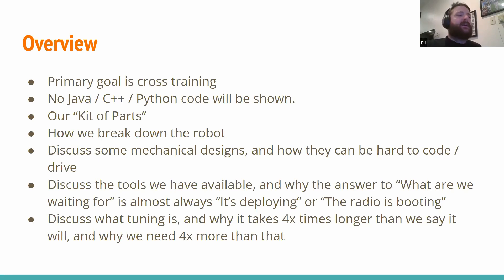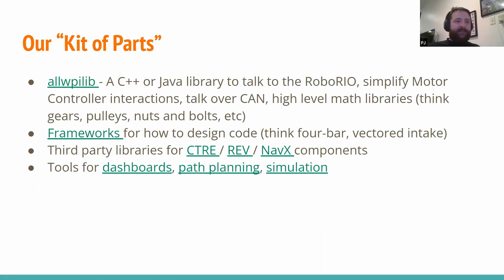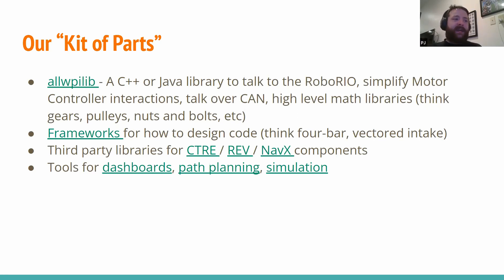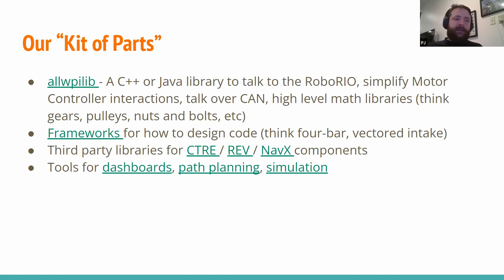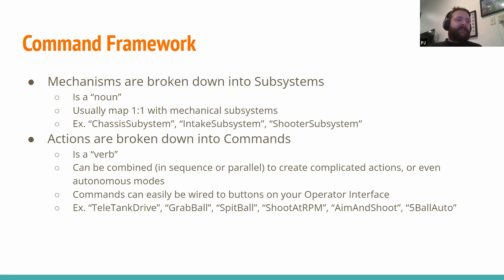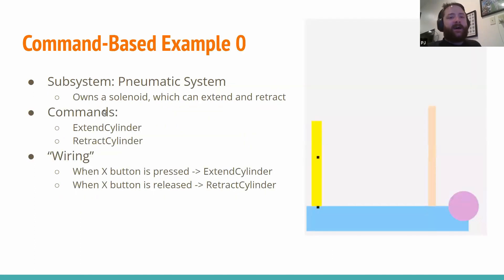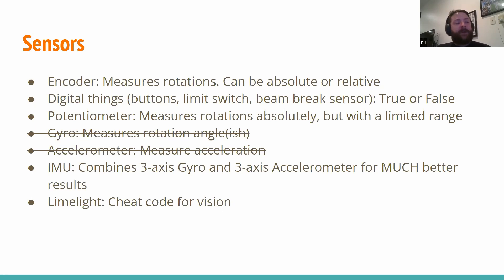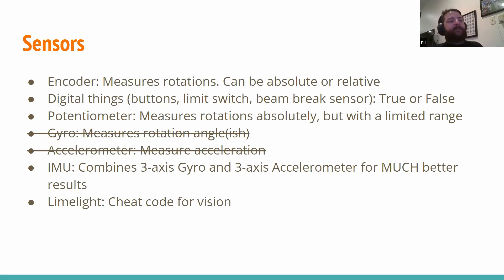SCRA FRC Software for Non Programmers 2022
FRC Software for Non-Programmers
Coordination between different sub team's is very important to creating a successful robot, and this session helps non programmers learn more about programming.

It goes over how programmers do things (without actually explaining the code in java), ✨ sensors ✨, and how design decisions of the robot affect how efficiently and effectively we can program it. It also goes over things other sub team's members should be aware of for the programming process (like what tuning the robot is and why it takes an annoyingly long amount of time). Hope enjoy it!